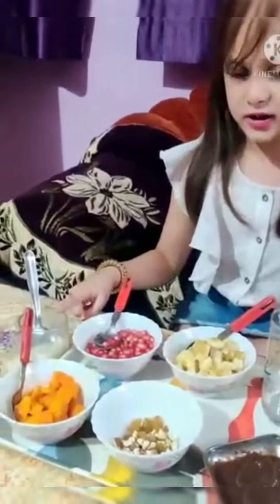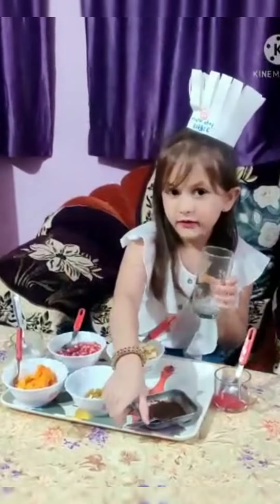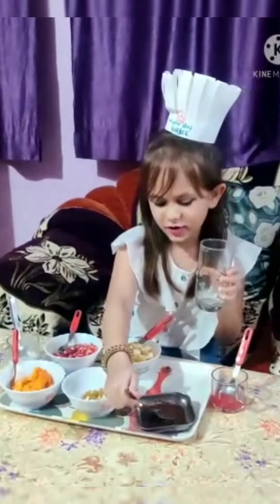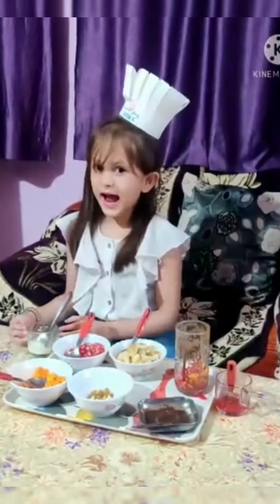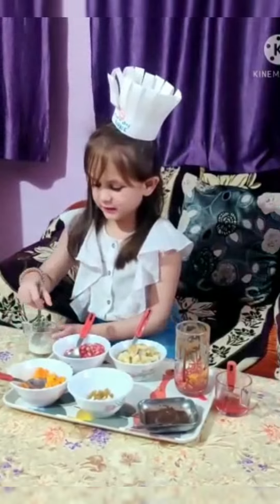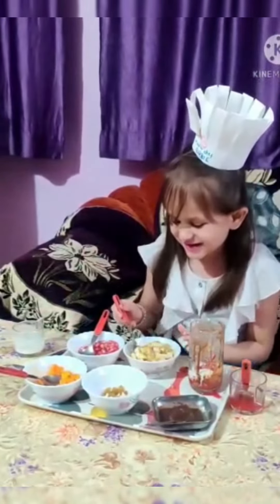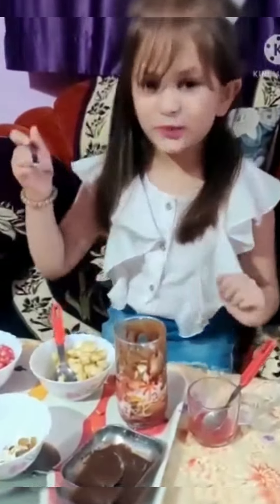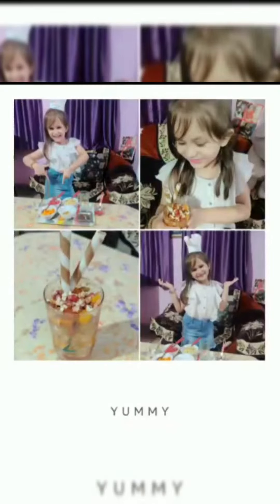FIRELESS COOKING BY RPSIAN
Imparting life skills through experiential learning is an intrinsic part of the curriculum at RPS89. An interesting, hands-on ‘Fireless Cooking' activity was conducted during Summer Camp.The aim was to generate interest in culinary skills, impart important life skills and make the RPSians independent and confident.

The little chefs mixed the ingredients in the right proportions, as guided by their teachers online.

The children undertook the activity with great fervour and showed their culinary prowess to one and all. The master chefs’ excitement and enthusiasm knew no bounds as they felt pride in creating the yummy snack on their own, which they relished and shared with their loved ones too!